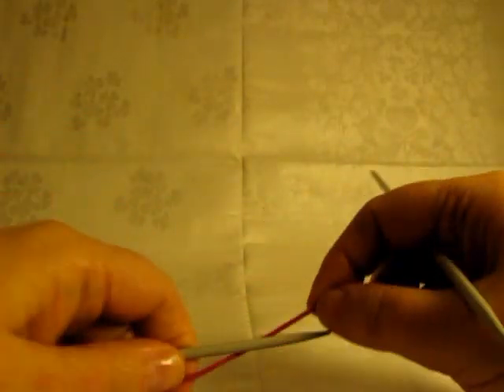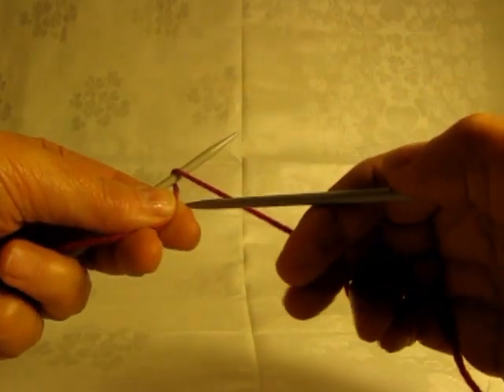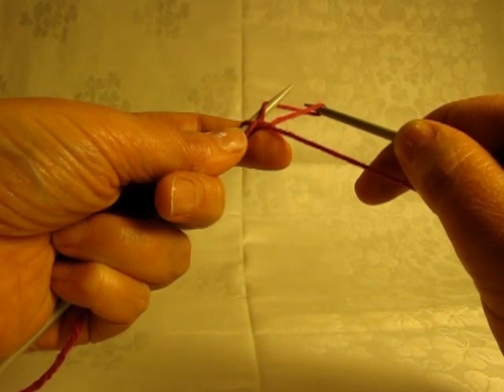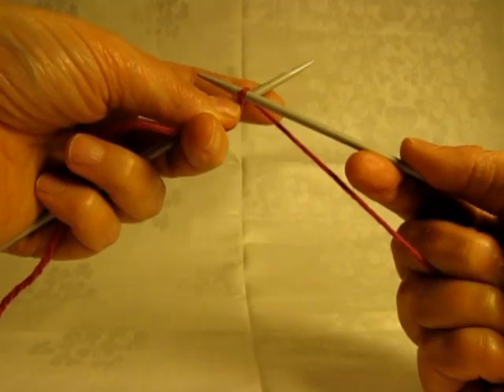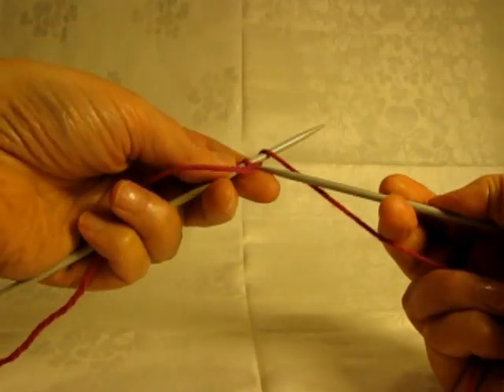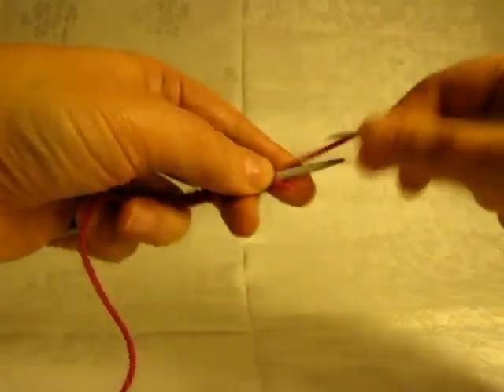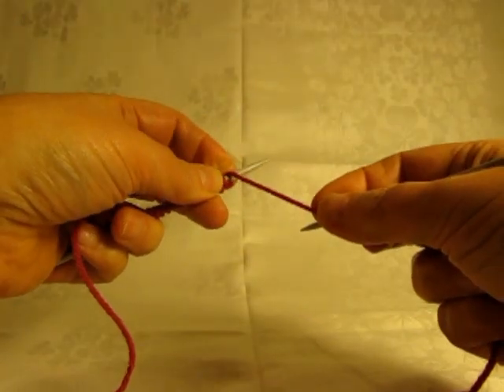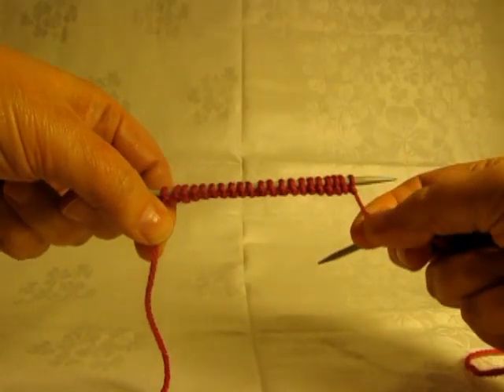Stretchy Slip Knot Cast-on using 2 needles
A demonstration of a 2 needle cast on for Jeny's stretchy slip knot cast-on. This is just another way of getting the stitches on the needle that I find easier than using a single needle and thumb loop method. This cast on has been developed and demonstrated by Jeny Staiman and you can see Jeny's Stretchy Slip Knot Cast-On on youtube too.